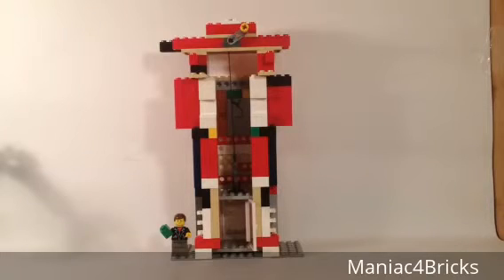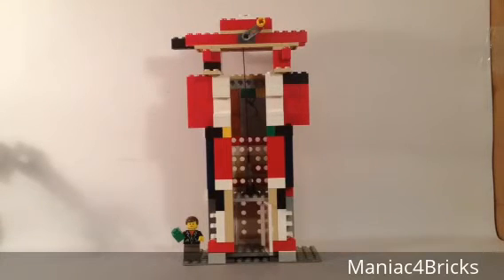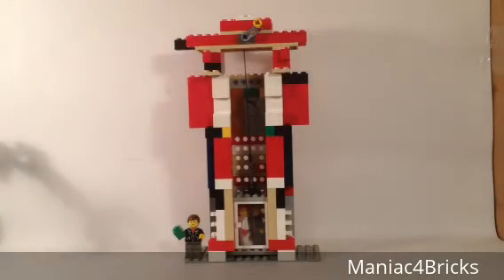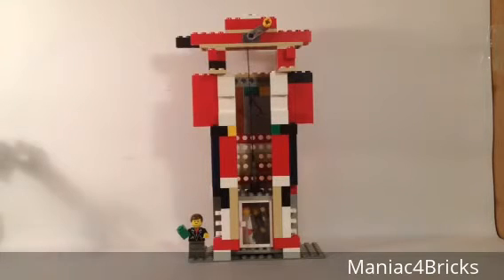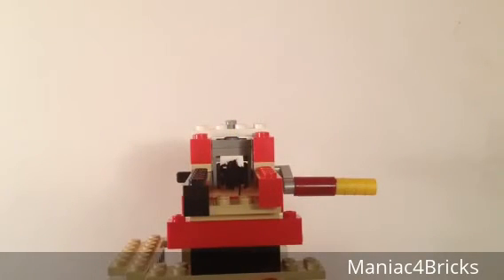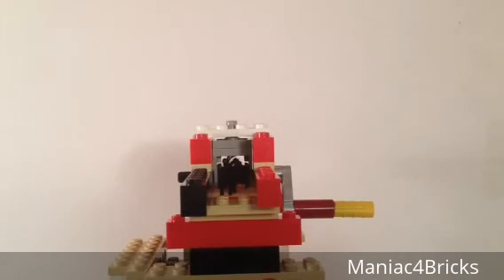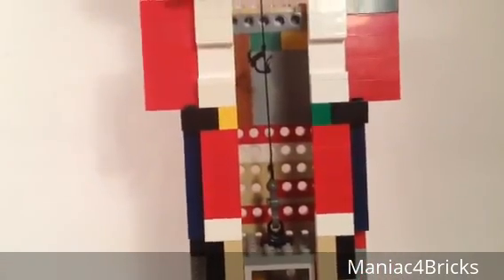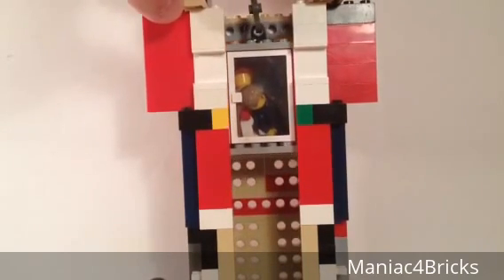MOC Mondays: Elevator w/Tutorial and Troubleshooting!